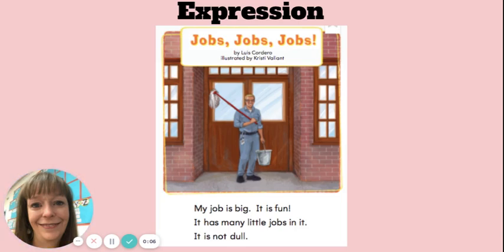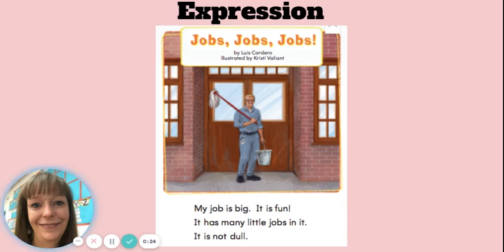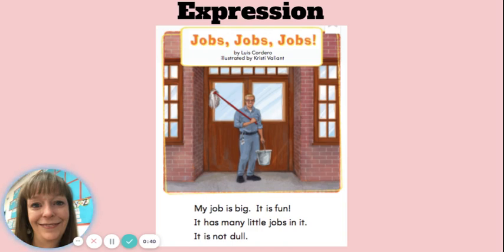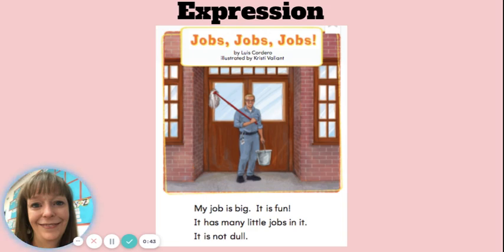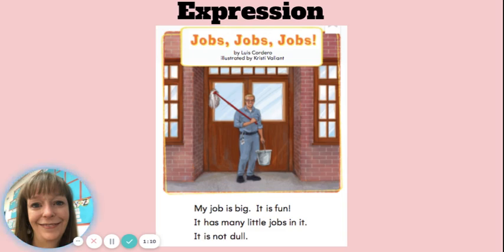3.2 Expression Day 3